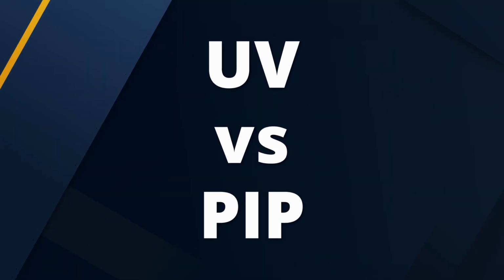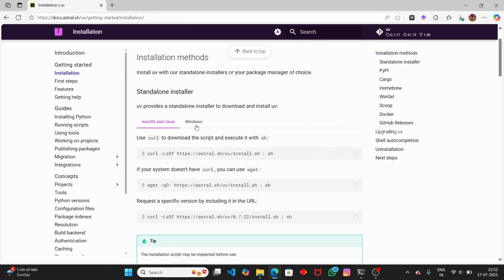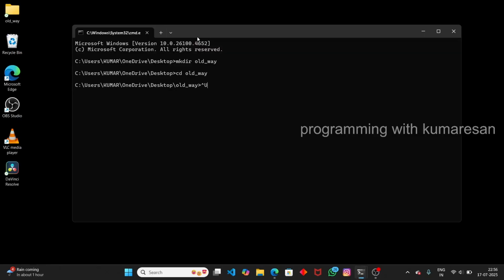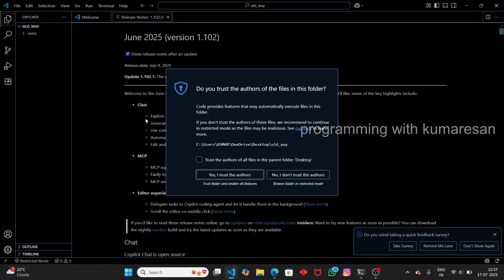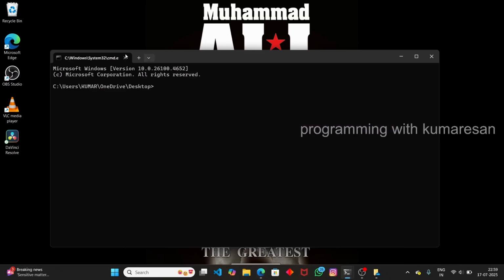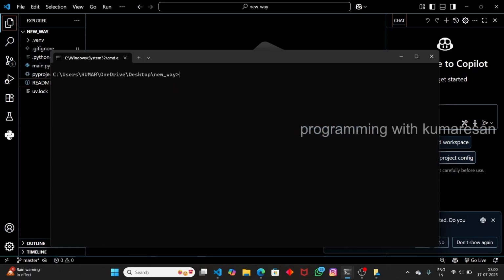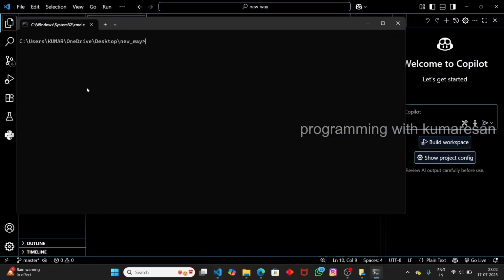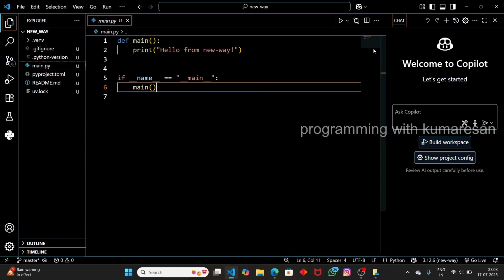UV: The Fastest Python Package Manager to Replace Pip and Venv 🚀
In this video, I’ll introduce you to UV, a blazing-fast and modern Python package manager designed to replace pip, venv, and pip-tools — all in one tool! UV is written in Rust and is optimized for speed, reliability, and simplicity.

Whether you're a beginner or a pro Python developer, UV can boost your development speed and simplify your environment setup.

🔧 What you'll learn in this video:
⚡ What is UV and why it's faster than pip and venv
🔄 How UV replaces pip, pip-tools, and venv
🛠 How to install UV
🚀 How to create and manage virtual environments with UV
📦 Installing dependencies and syncing projects the easy way
🔍 Why UV is the future of Python dependency management

🔥 Why UV is Better than Pip & Venv?
UV is up to 8x faster than pip and 3x faster than venv creation. Built with Rust, UV delivers lightning-fast performance, resolves dependencies smartly, and supports lockfiles natively!